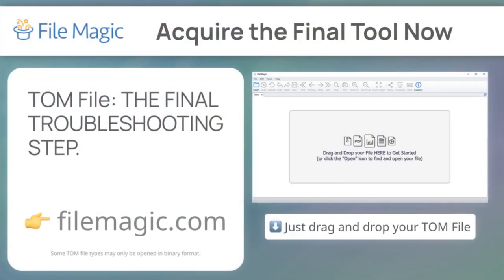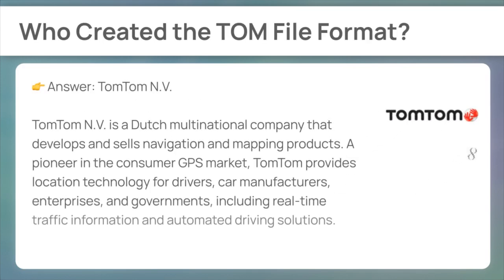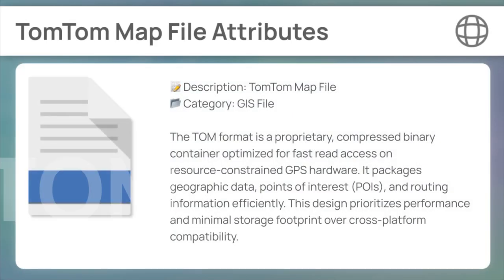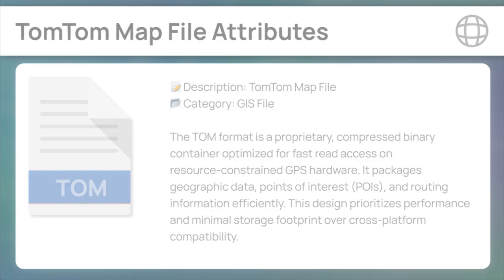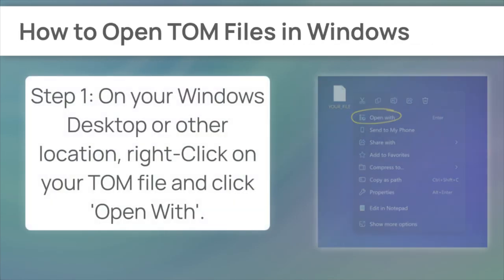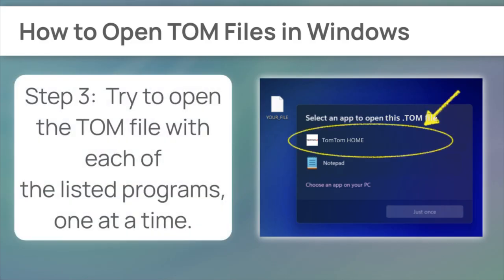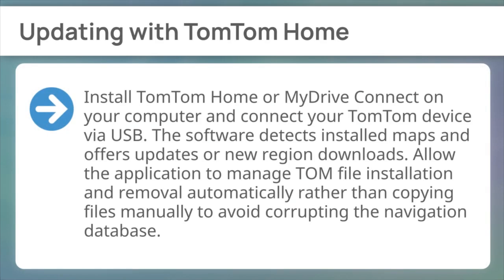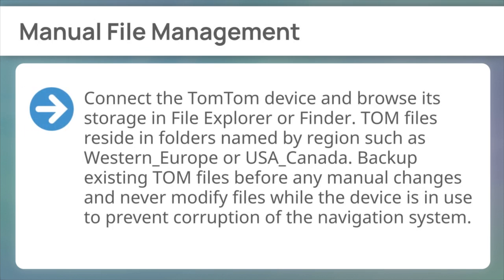How to Open TOM Files (TomTom Map)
Stuck with TomTom Map File formats that just won't launch? Don't delete it! I'll demonstrate the best way to open and repair these TOM files on any Windows version, including a universal viewer solution. 🪄✨ File Viewer (Universal)

A TOM file contains map data used by TomTom GPS navigation devices. Users encounter these files when updating or installing new maps onto their device, often via the TomTom HOME software. The primary user intent is to manage the geographic data that their navigation system relies on for routing and display.

The TOM format is a proprietary, compressed binary container optimized for fast read access on resource-constrained GPS hardware. It packages geographic data, points of interest (POIs), and routing information efficiently. This design prioritizes performance and minimal storage footprint over cross-platform compatibility.

▶ Inside This Video:

- Understand the evolution of the TOM file format
- Troubleshooting Maps
- Understand the role of the TOM file in Windows
- Address Windows conflicts stopping TOM files
- Updating with TomTom Home
- See which programs can open this TOM file type
- Manual File Management
- Repair broken or incorrect TOM file associations

▶ Opening TOM Files:

TomTom HOME (TomTom N.V.)

🛠️ Troubleshooting Steps:

1️⃣ Updating with TomTom Home

Install TomTom Home or MyDrive Connect on your computer and connect your TomTom device via USB. The software detects installed maps and offers updates or new region downloads. Allow the application to manage TOM file installation and removal automatically rather than copying files manually to avoid corrupting the navigation database.

2️⃣ Manual File Management

Connect the TomTom device and browse its storage in File Explorer or Finder. TOM files reside in folders named by region such as Western_Europe or USA_Canada. Backup existing TOM files before any manual changes and never modify files while the device is in use to prevent corruption of the navigation system.

3️⃣ Troubleshooting Maps

If TOM files fail to load on the device verify available storage space and check the map version compatibility with your TomTom model. Use MyDrive Connect to repair installations or factory reset the device as a last resort. Older TomTom models cannot use newer TOM file versions due to format and feature changes.

Timestamps:

00:00 - How to Open TOM Files
00:22 - What is the TOM Format?
00:41 - Inside the TOM Format Structure
01:01 - Software Support for TOM
01:19 - How to Open TOM Files
01:44 - TOM Solutions
02:47 - Try a Universal Viewer